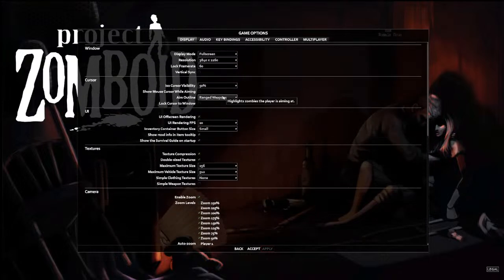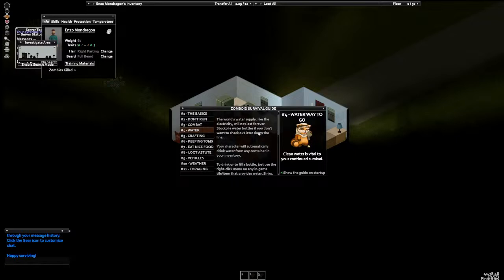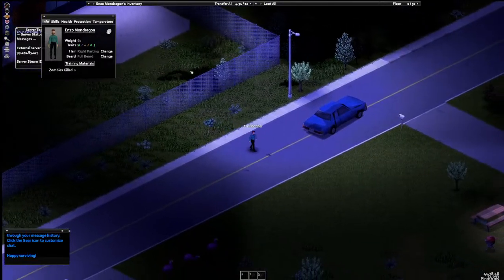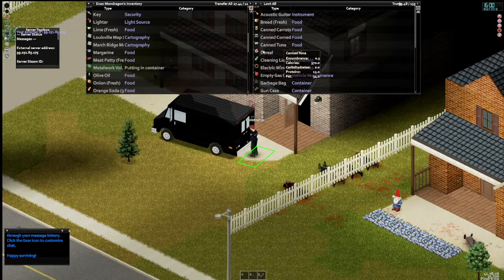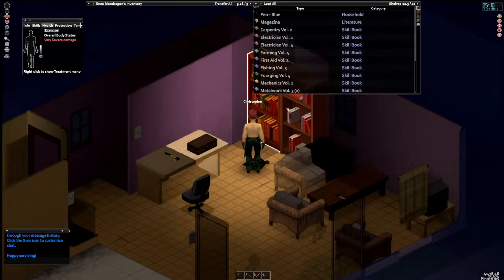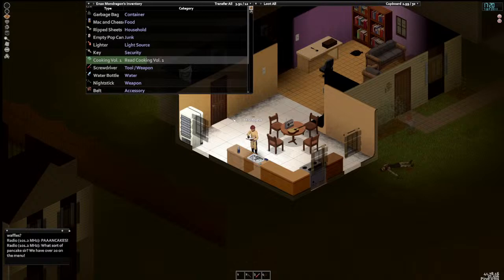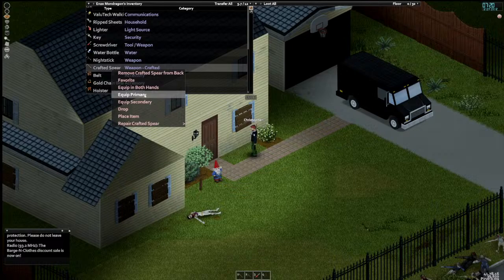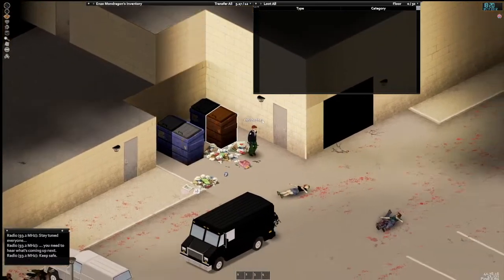Project Zomboid - First Bite! Co-op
Playing Project Zomboid co-op with my lil' brother!